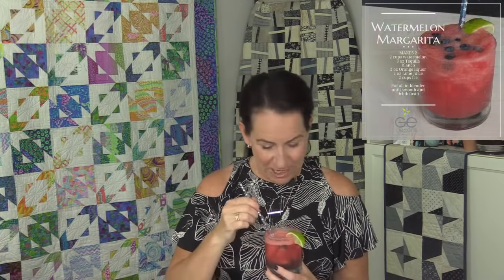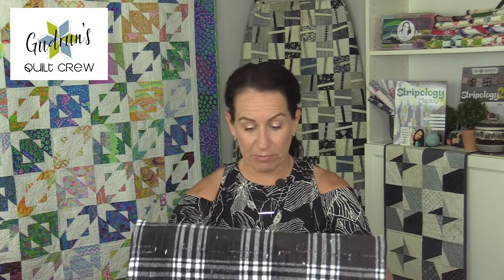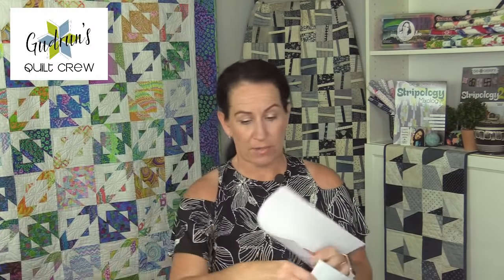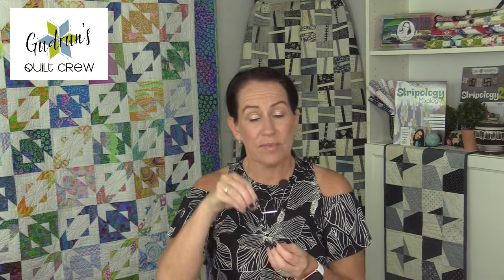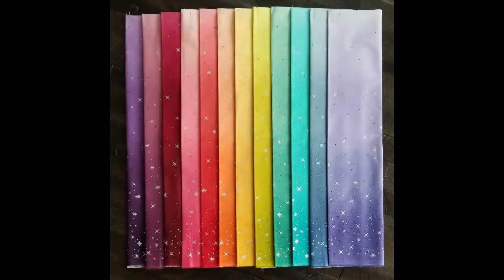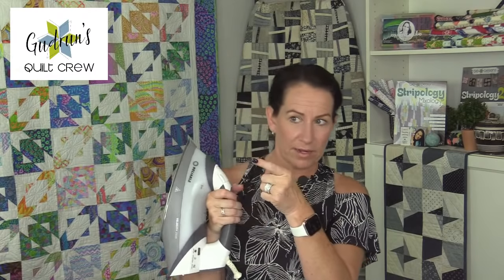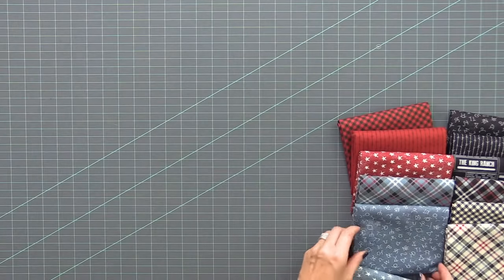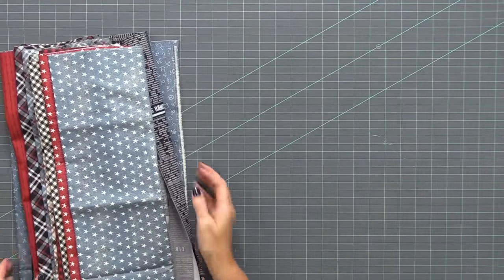Happy Friday, #8, July 3, 2020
Learn how to spin seams on your quilt blocks so they lay flat and make it easy to assemble.

GE Designs: GE Quilt Designs